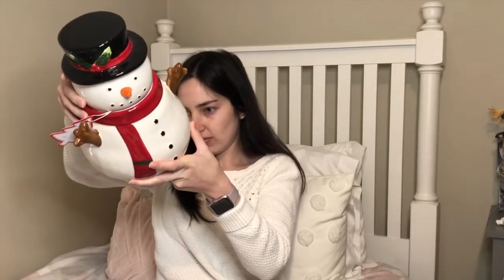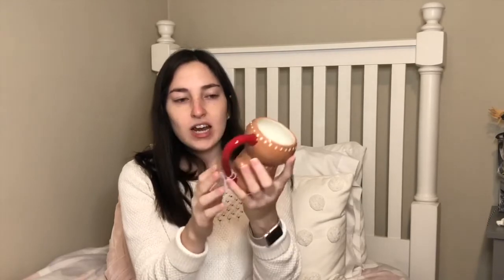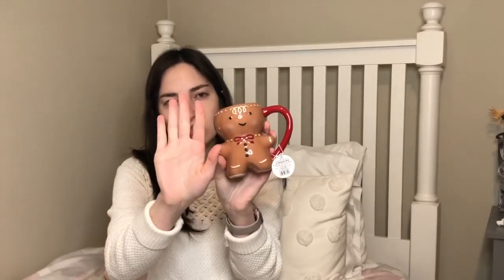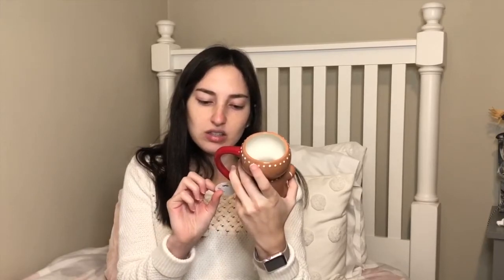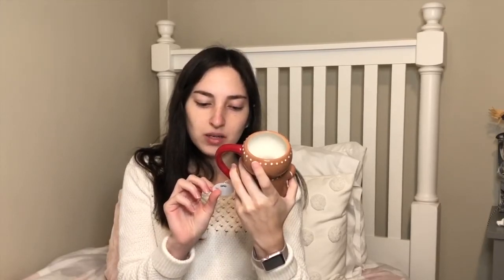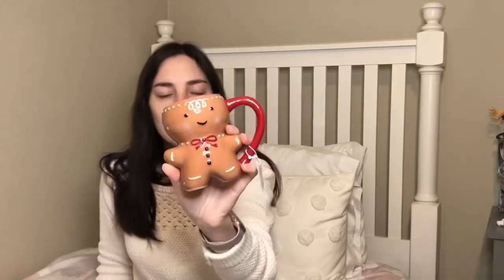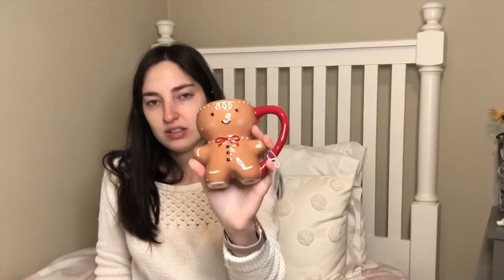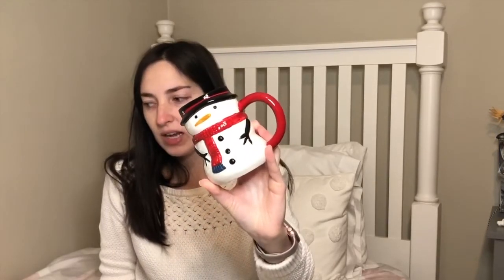Modern Farmhouse Christmas Decor Haul | NEW at Target Dollar Spot, Marshalls, & HomeGoods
Hi everyone,

In today's video I wanted to share with you guys some more Christmas items that I picked up this year at the stores. There always seems to be some new and exciting goodies at the stores!

Meghan